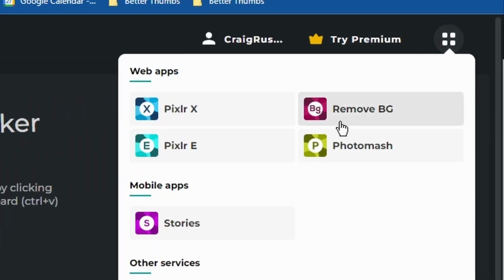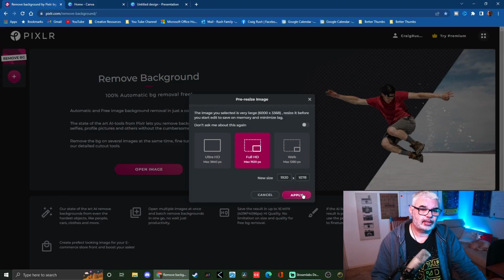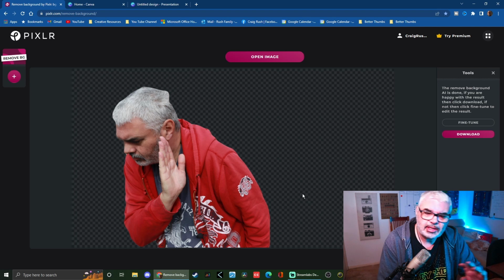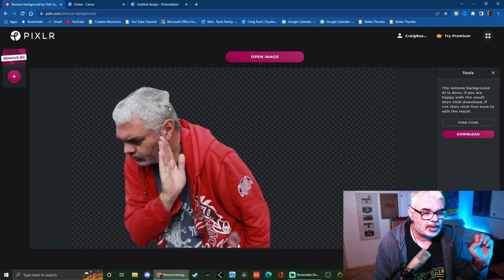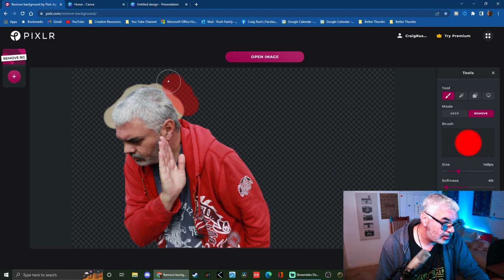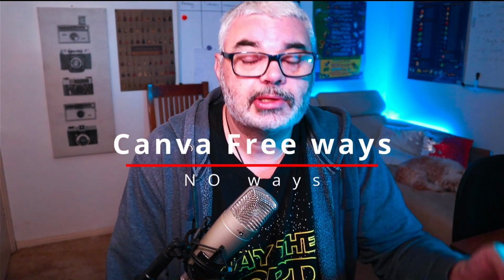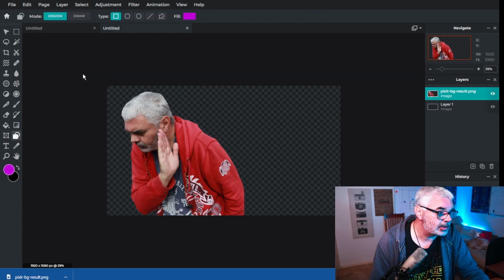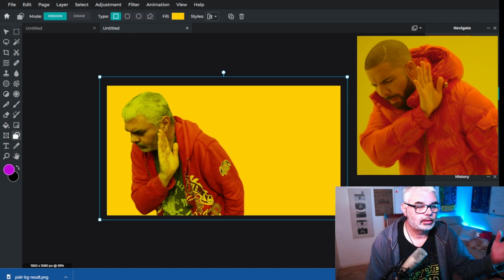Goodbye Canva, Hello FREE-dom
I'm Sorry I can't use Canva anymore. Its too frustrating and there is one thing it can't do for FREE and its the one thing it should. I found Pixlr but can it really do what it should and For FREE.